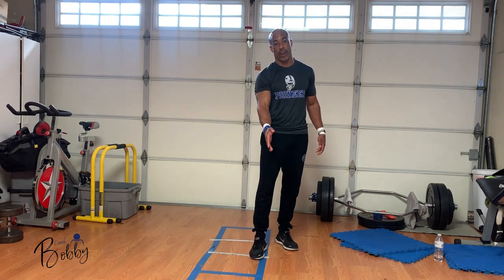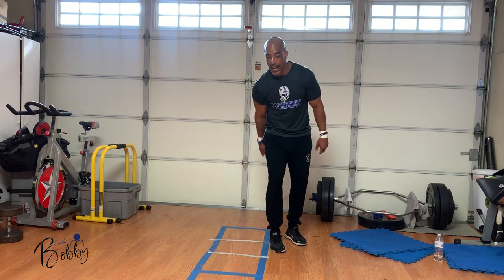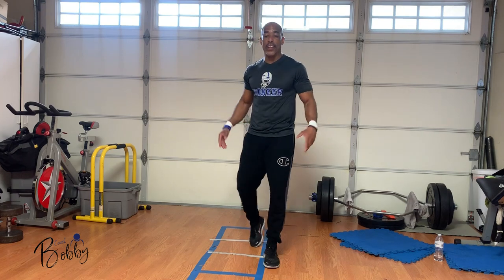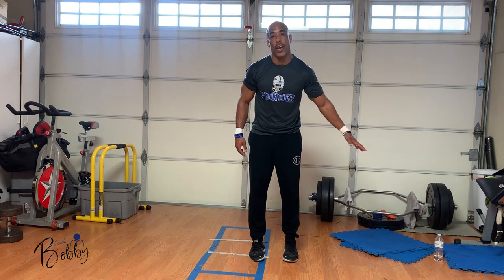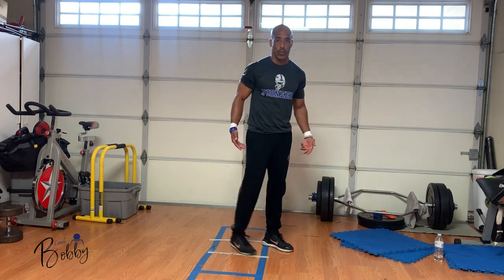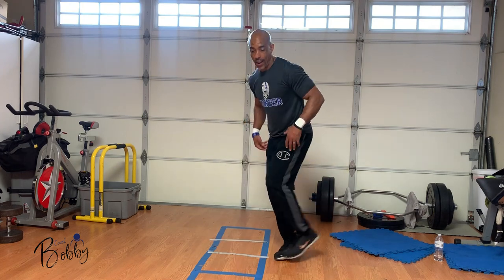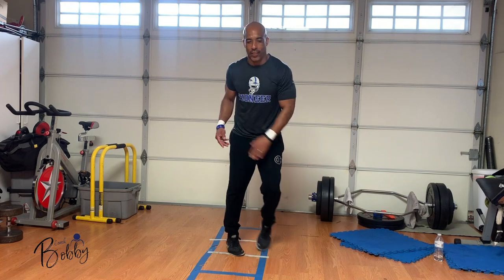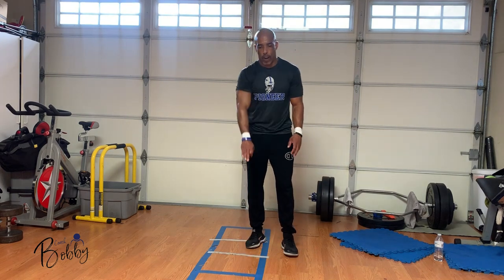"Ladder"-LESS Ladder Drills! Get quicker with just a line!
I played sports in the 80s and 90s.  That was well before they invented fancy ladders.  Because of that, I'm able to teach young athletes how to develop agility and quickness without a ladder.  All you need is a line.  A real one like on a field or court.  A created one with tape or chalk.  Or even an imaginary one in your head. No more excuses.  Get quicker now!